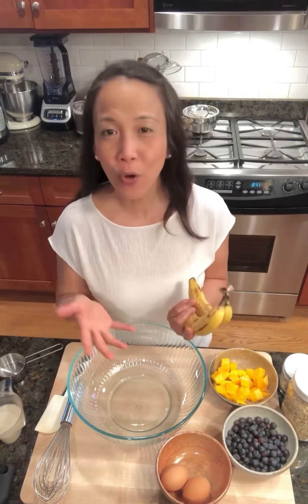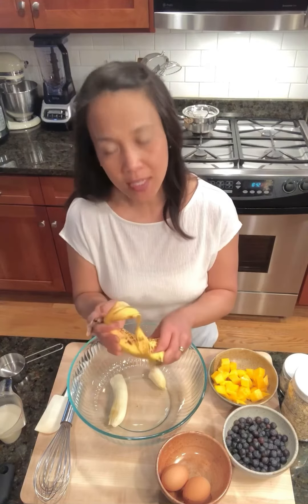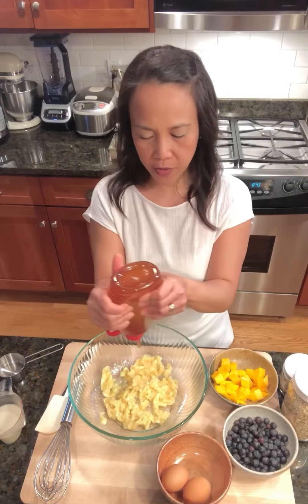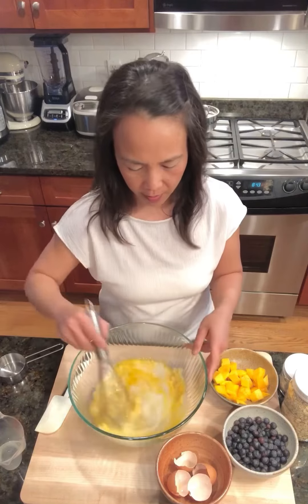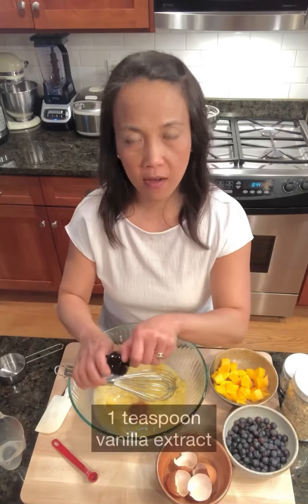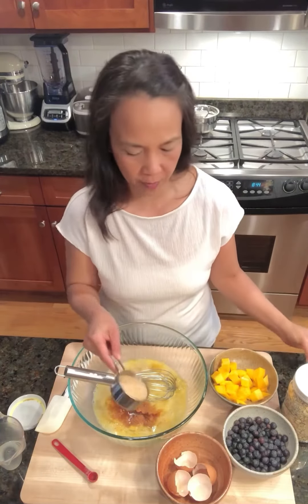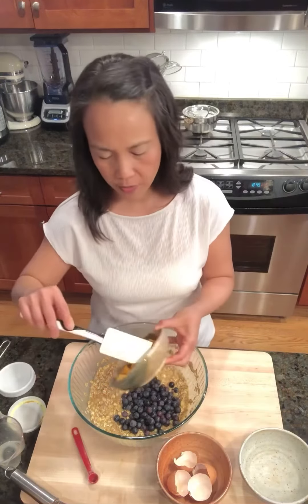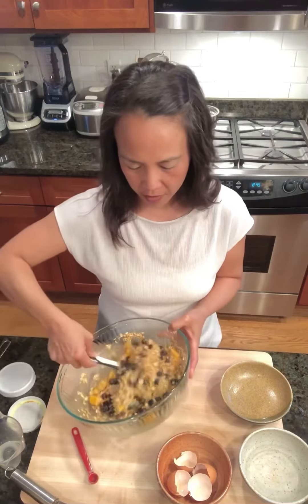Blueberry Mango Oatmeal Muffins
Gluten, nut, dairy and sugar free! And yet, these are scrumptious, moist and very satisfying!